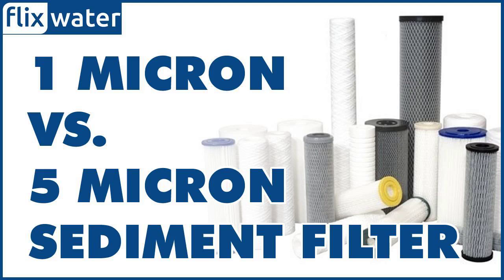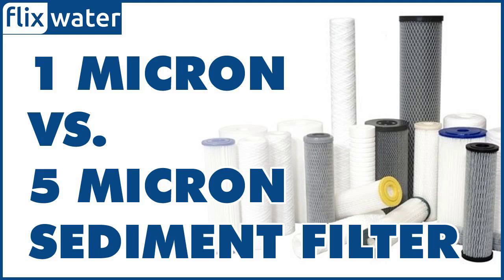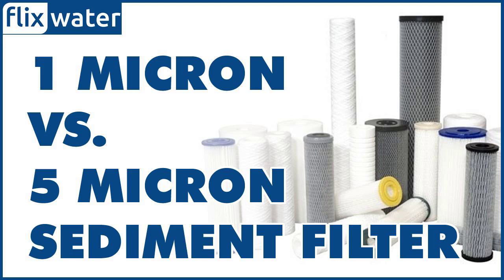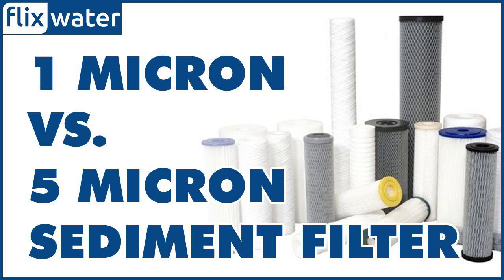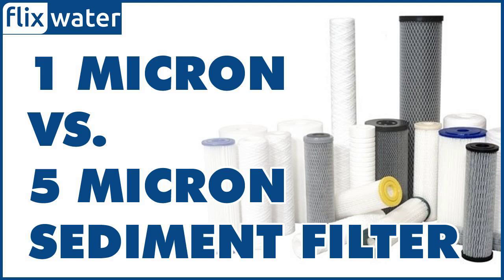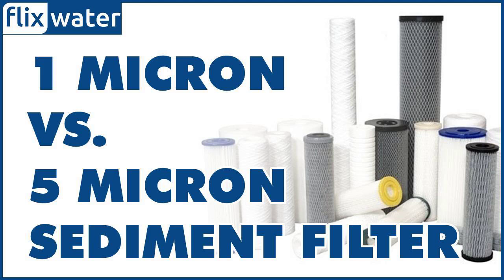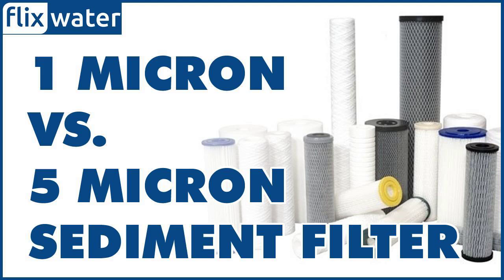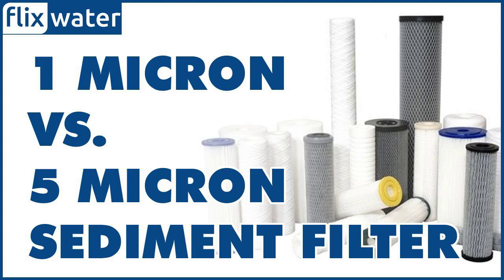1 Micron vs 5 Micron Sediment Filter - Comparison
1 Micron vs 5 Micron Sediment Filter - Comparison